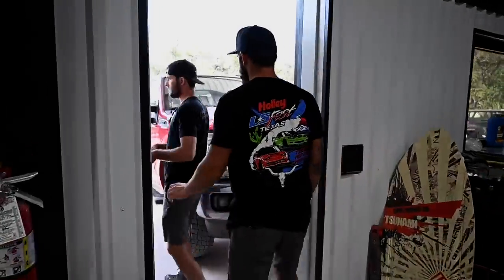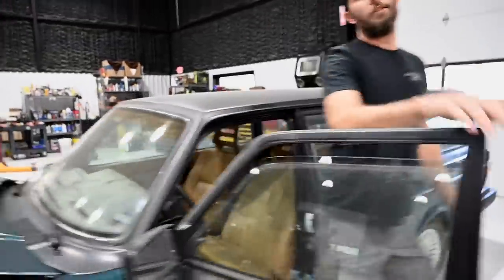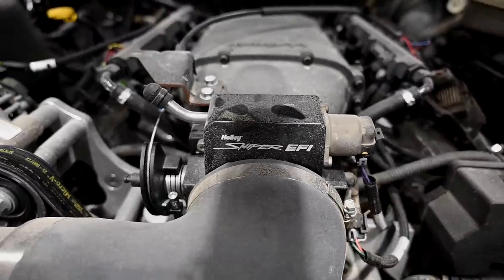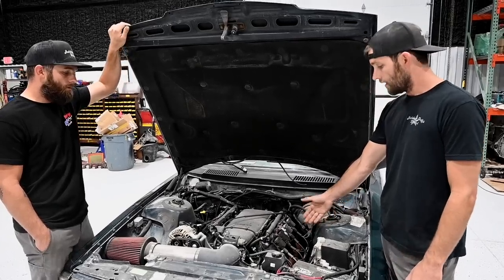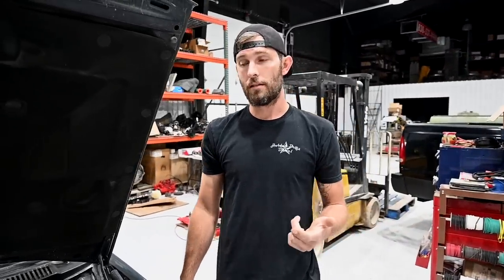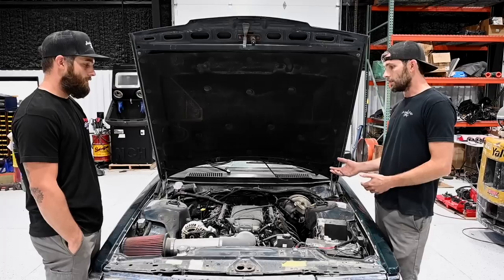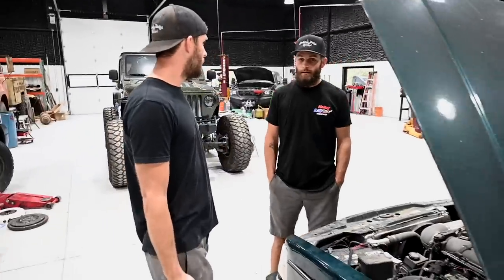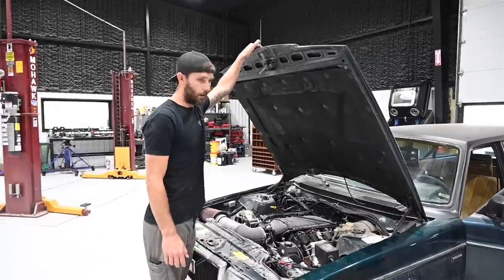Joy Riding a TV Car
Thanks so much for all the support guys!!! Grab a shirt/hoodie/patch